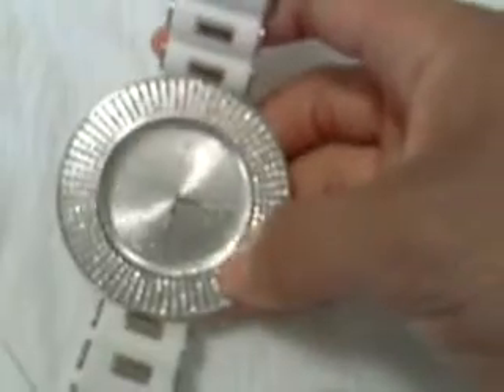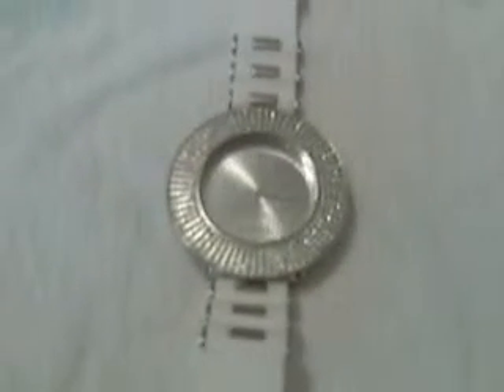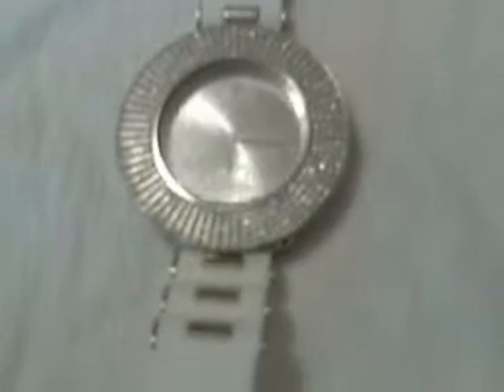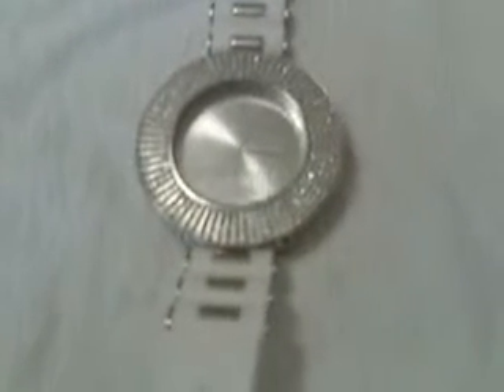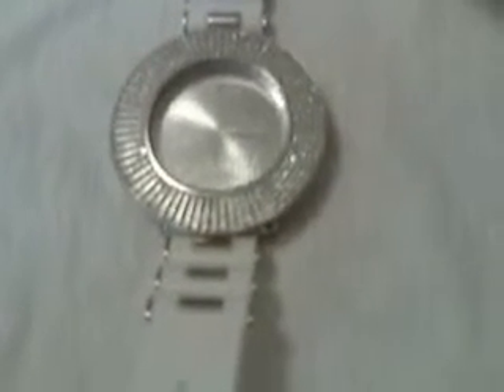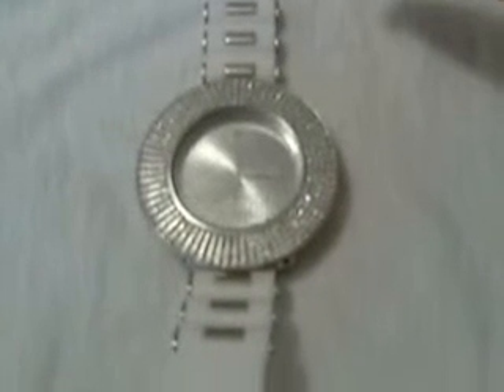Gucci Mane Style watch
Iced Out Gucci Mane Style Watch